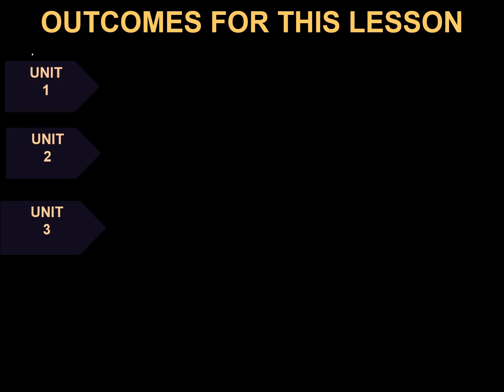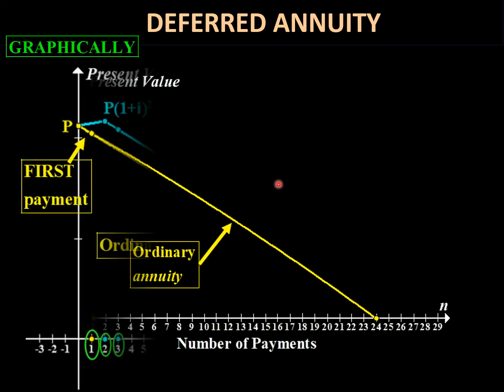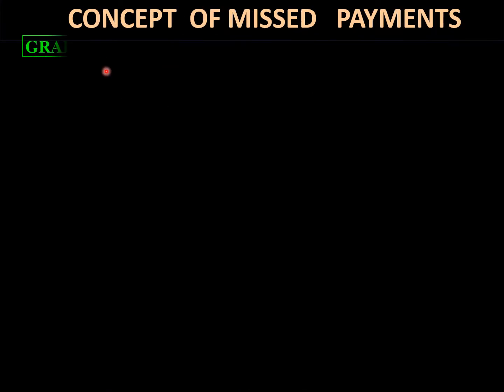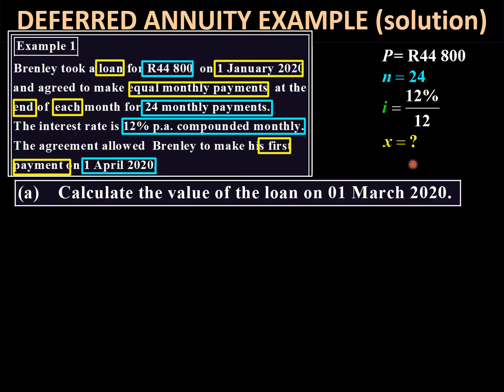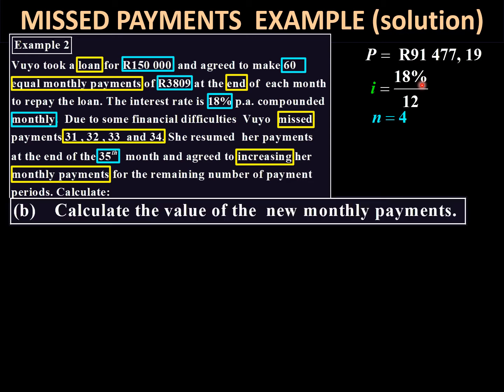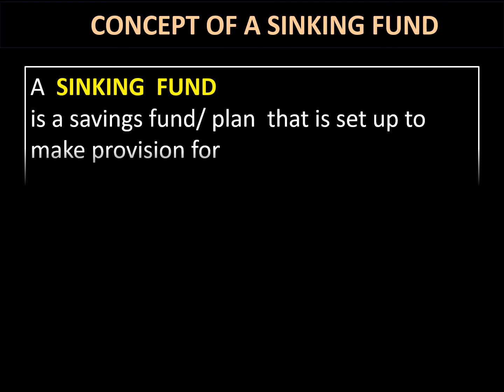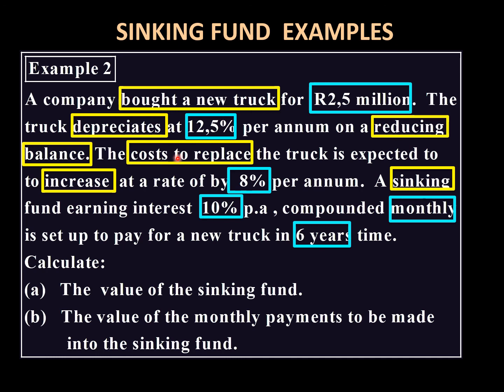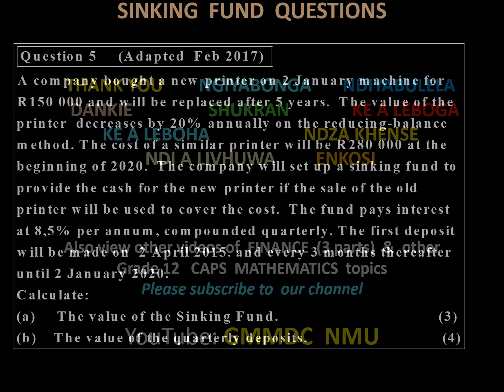Financial Mathematics Part III: Deferred Annuities and Sinking Funds